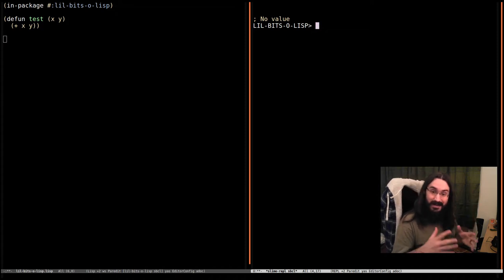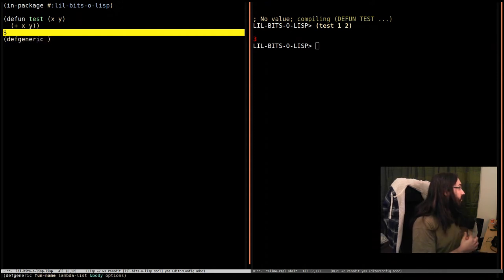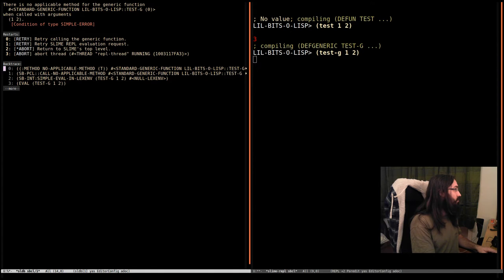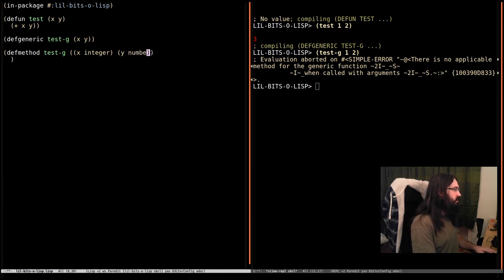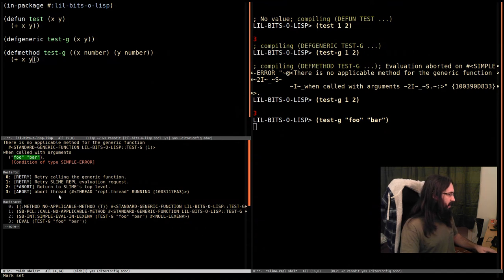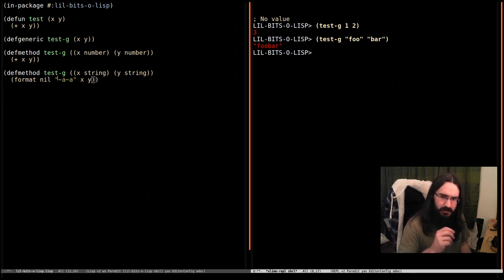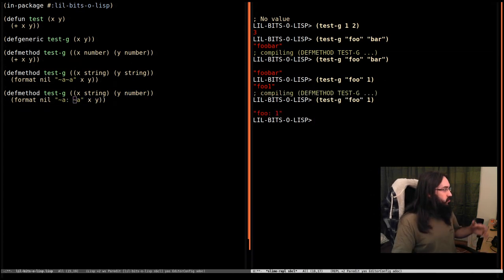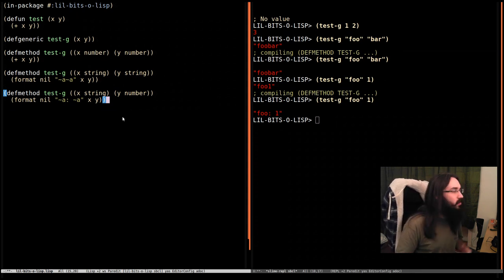Little bits of Lisp - Generic function basics